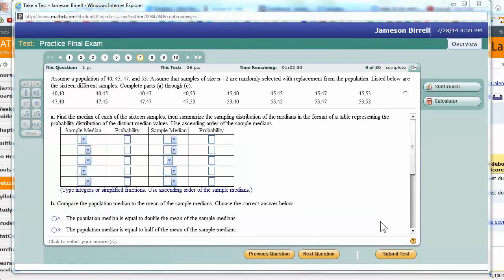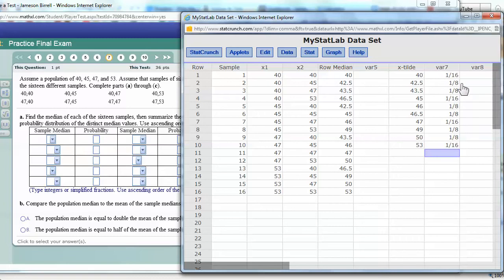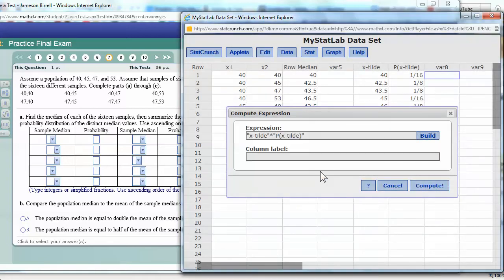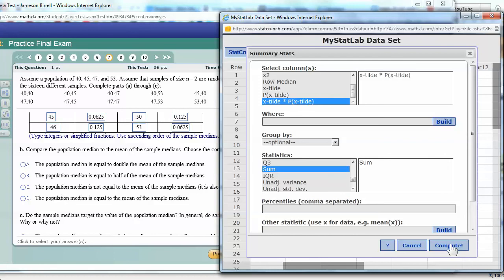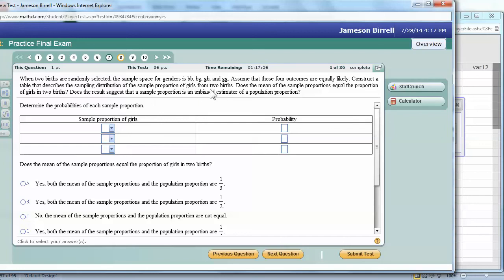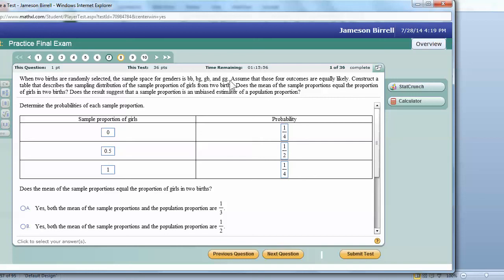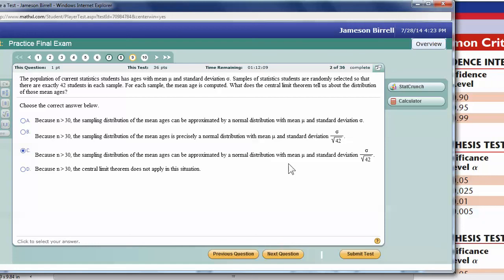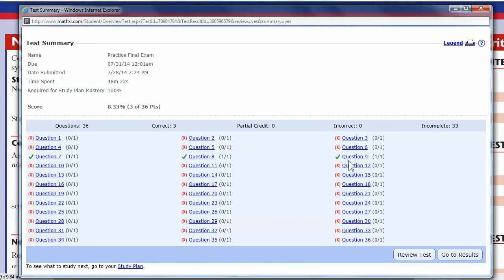Practice Final 7 to 9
Thinking as a student taking a test... I've recorded my answers to three more questions 7, 8, and 9 from the Practice Final Exam.